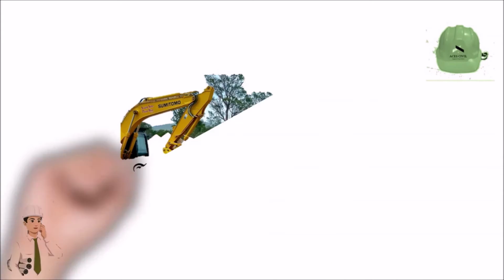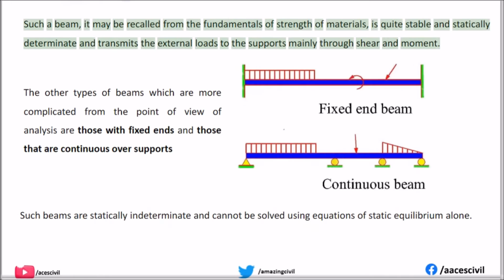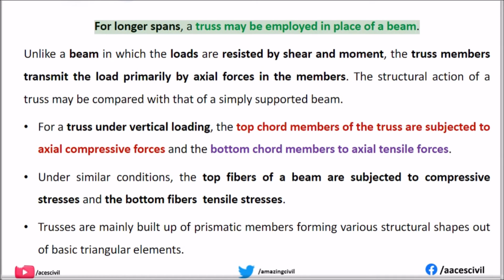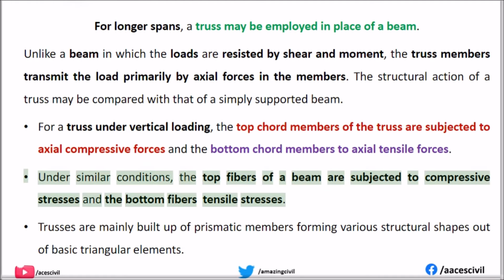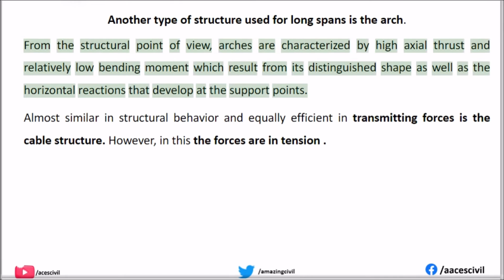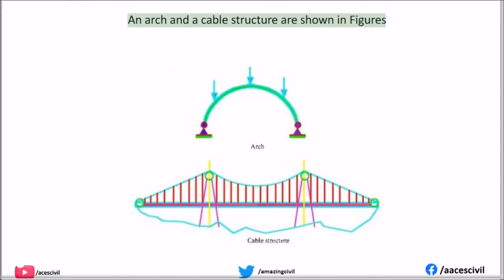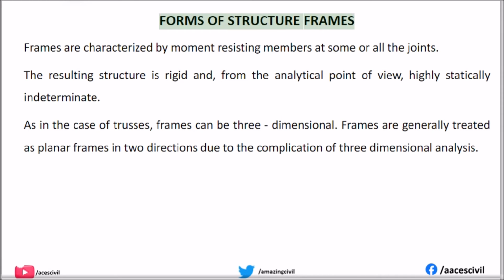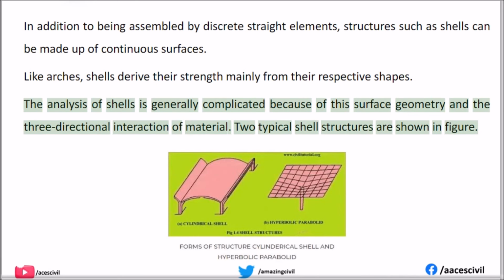Forms of Structure in structure analysis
This video explains about different types of structural forms and their applications.